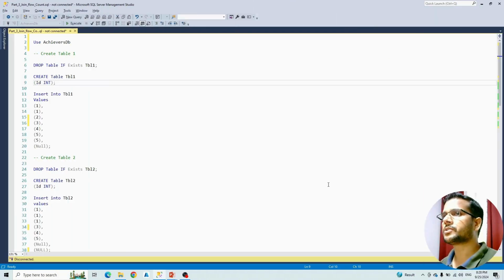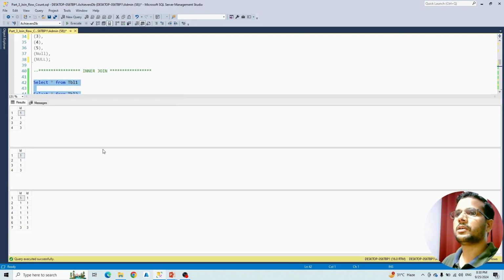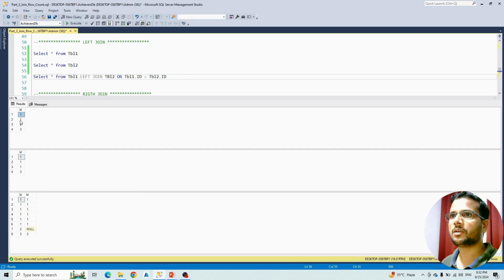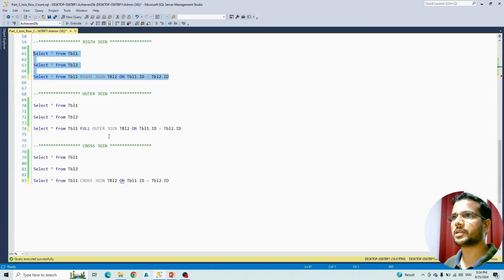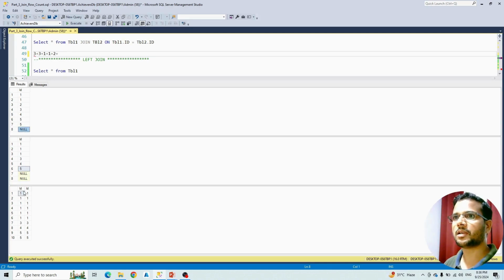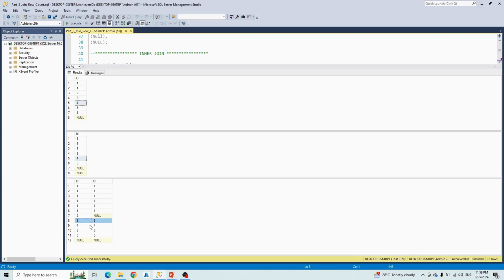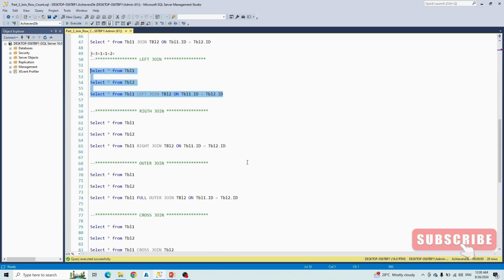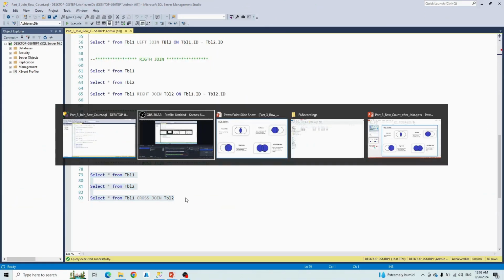SQL Interview Questions & Answers | Part 3 | What would be the Row count after applying JOIN?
Hi Data Enthusiasts,

Welcome the video series of SQL interview question and answers. This is Part 3 of SQL Interview Question and Answers series.
I will try to add as many as questions in this series based on my experince along with this if you want me add any question then you let me know in the comments or drop me an email at I'll make sure to make video on it asap.

In this video I have discussed about a common interview question related to join, how many rows will be there in result after applying a specific join?

I'm sure it will help you to clear your interview.